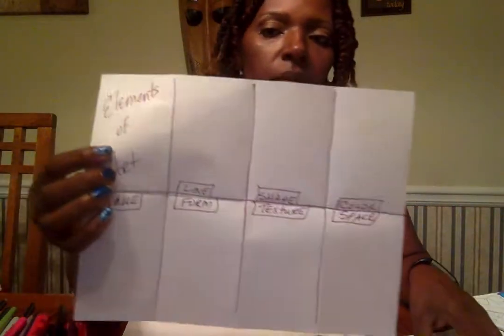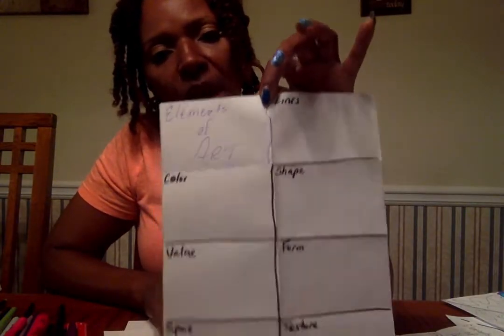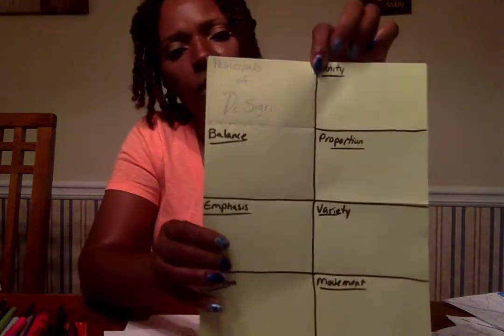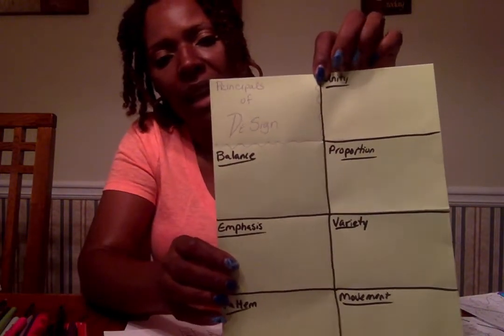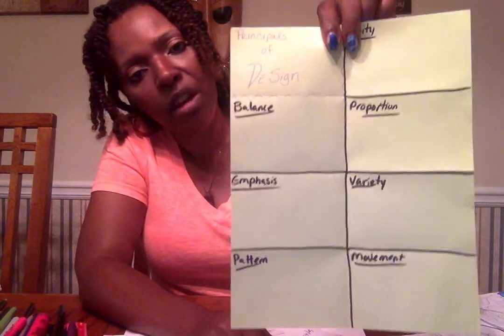Elements/Principles of Art and Design foldable for 4th/5th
This video demonstrates different ways to create foldable manipulatives for art students learning about the elements and principles of art & design. It was targeted for 4th and 5th grade